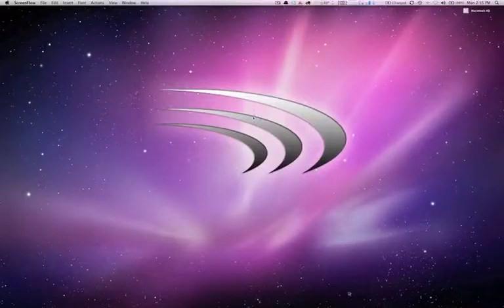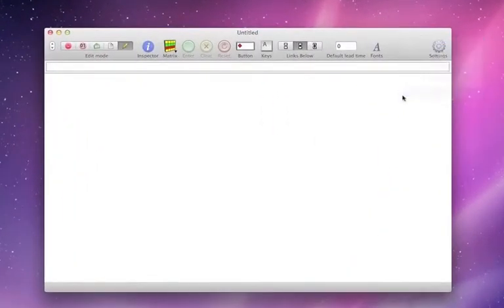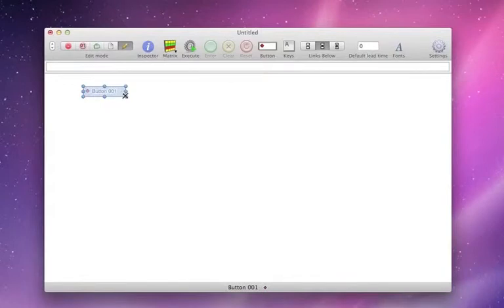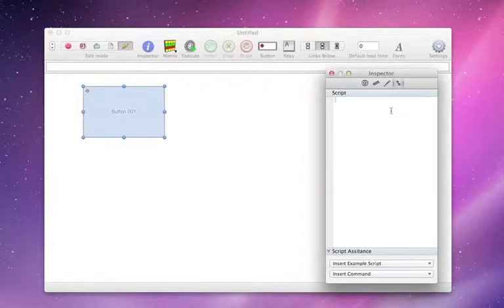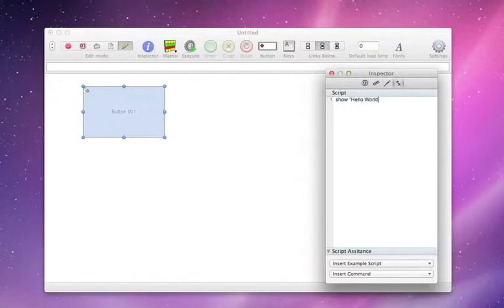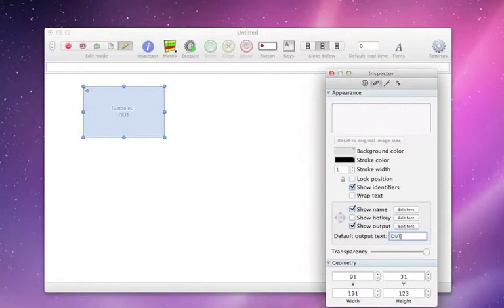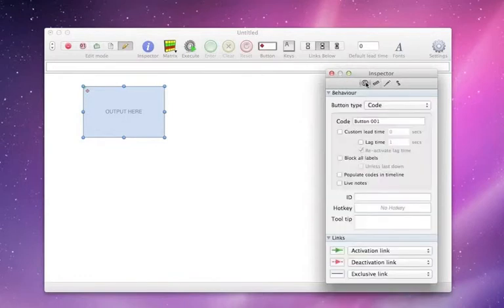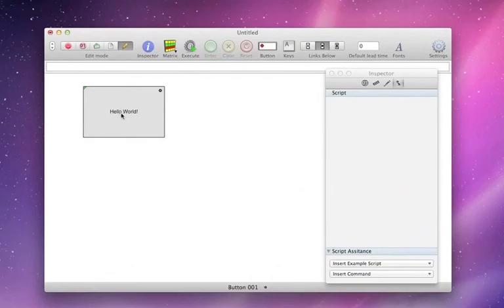Stats-Show-Basic command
First of a series on the Stats commands in SportsCode